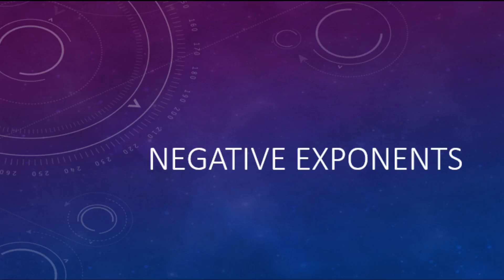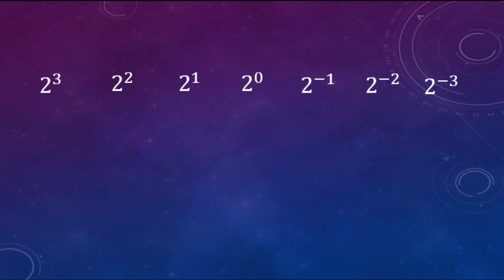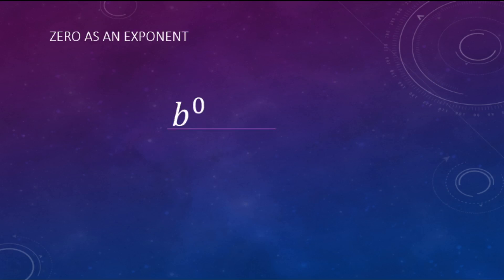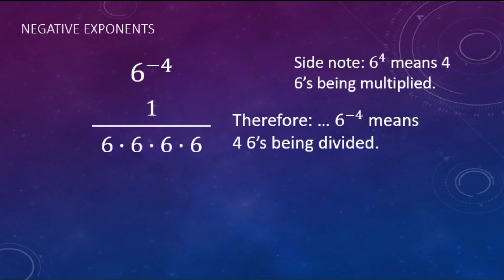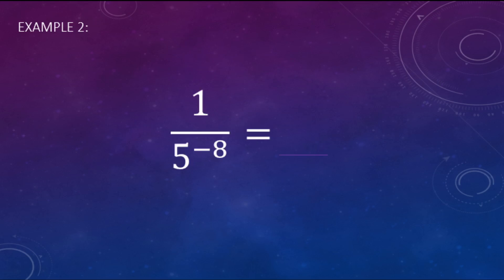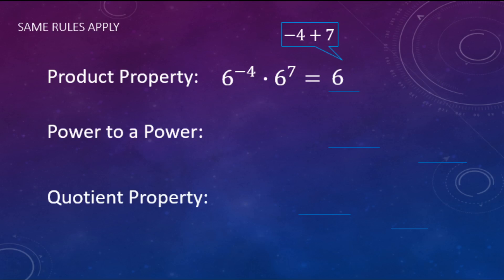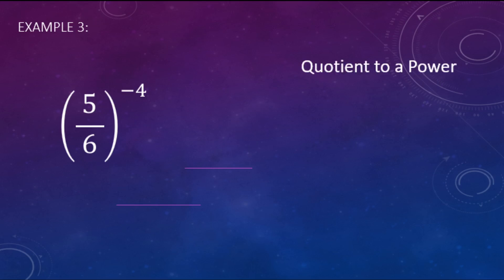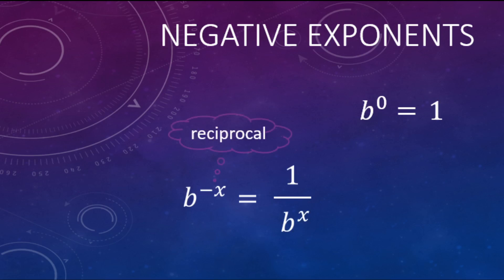Master Negative Exponents: Negative & Zero Rules Made Simple!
This full lesson covers everything you need to know about negative exponents and the zero power rule! We'll explain the 'reciprocal idea' in a super easy, visual way, so you'll never be confused again. Get ready to master those exponent properties (product, power, and quotient rules included!) and make algebra a breeze.

This video could work for Algebra or prealgebra students who were absent, or in a flipped classroom.

0:00 - Introduction to negative exponents & powers
0:47 - Exploration: How negative exponents behave (the pattern!)
2:22 - The Zero Power Rule (b⁰ = 1)
2:38 - The Negative Exponent Rule (reciprocals)
4:44 - Applying negative exponents to all properties
6:59 - Quick wrap up & summary